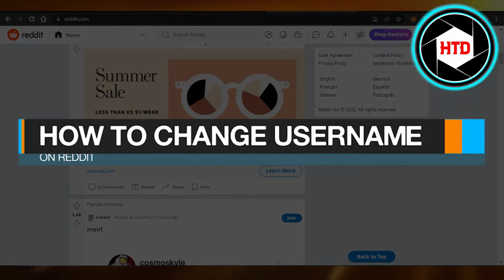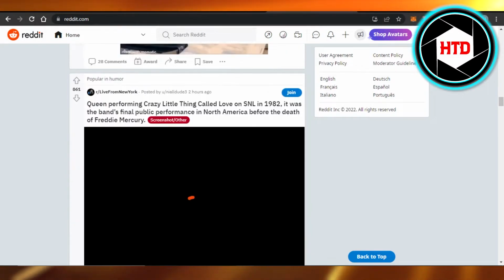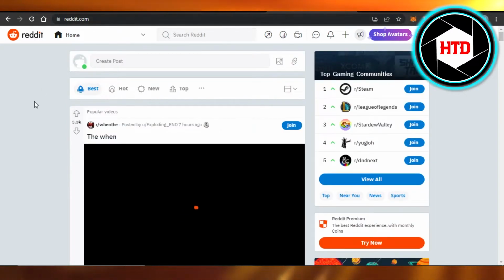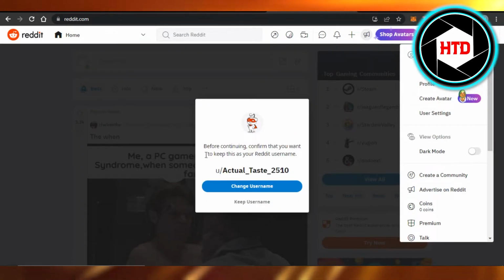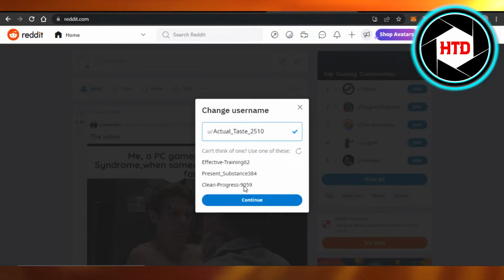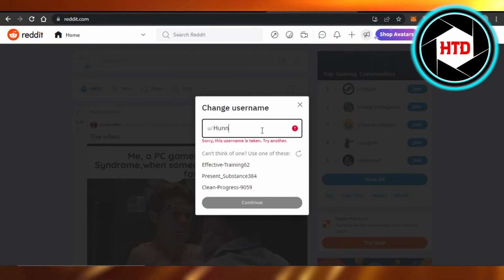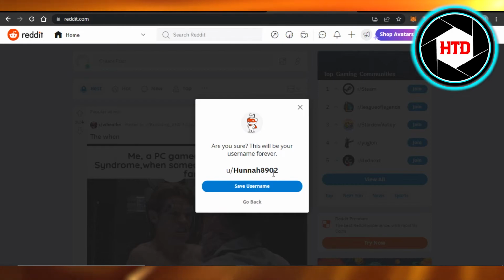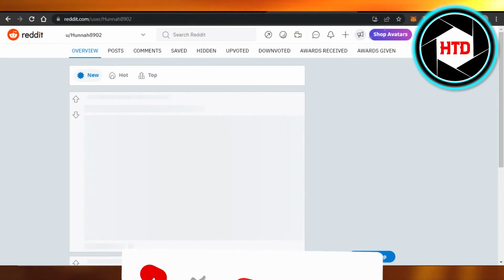How To Change Your Username On Reddit (Quick and Easy!)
Learn How To Change Your Username On Reddit. It is really easy to do and learn to do it in just a few minutes by following this super helpful tutorial to get a better understanding of everything.